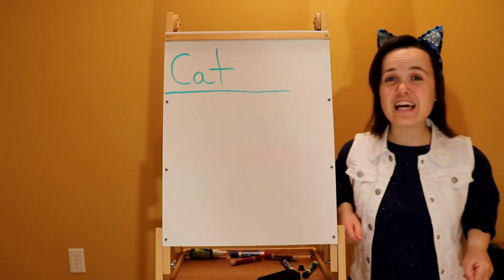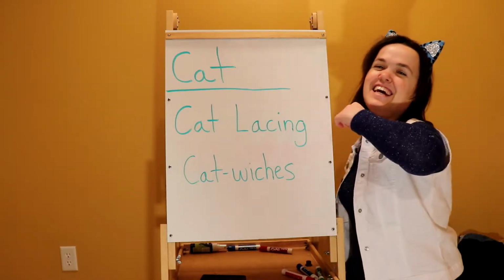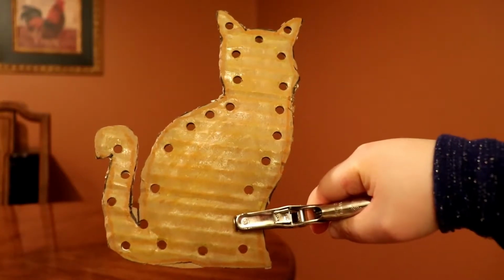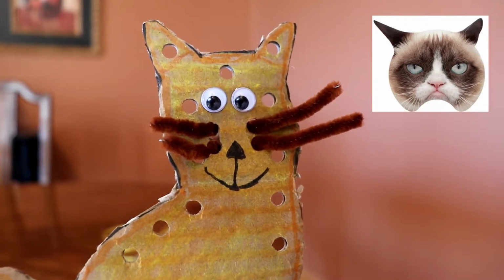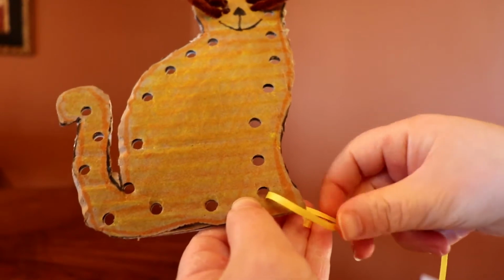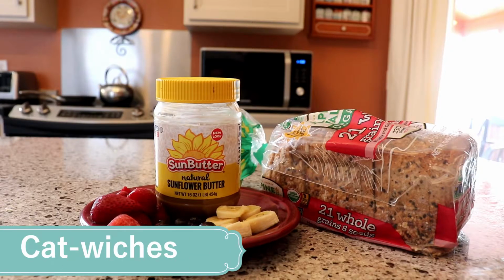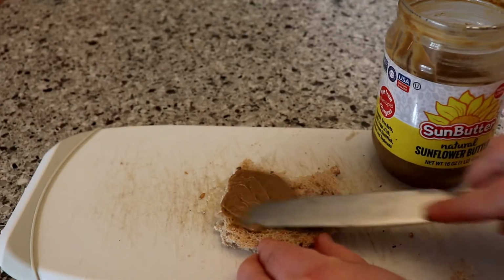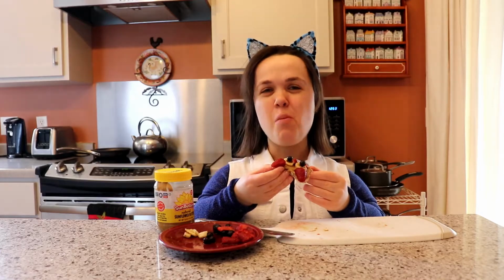GRUMPY CAT at Mall of America! Cat themed Activities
Happy Teacher Tuesday! Today we will be doing  Cat Themed activities. The other day I met Grumpy cat at Mall of America, and boy did he look Grumpy.